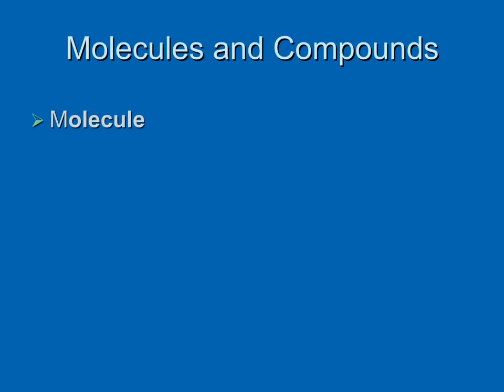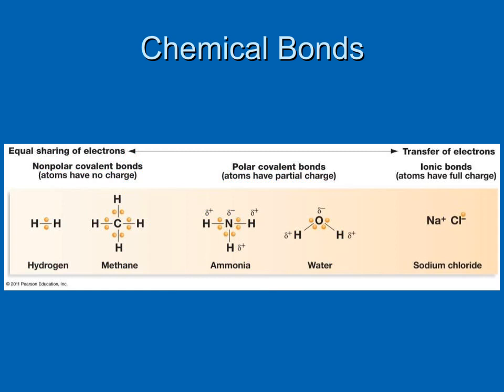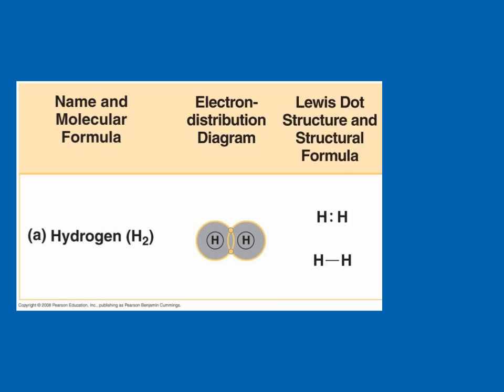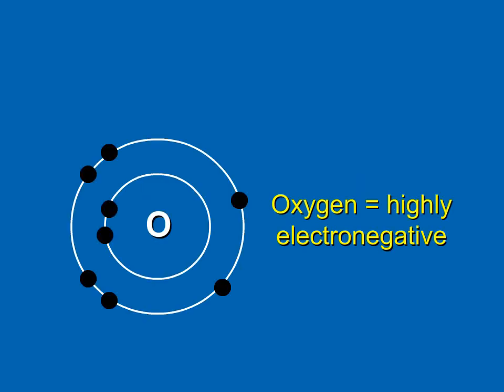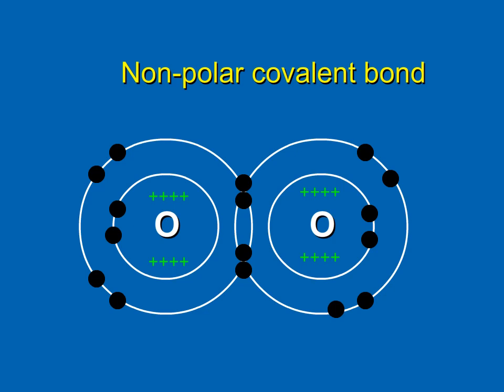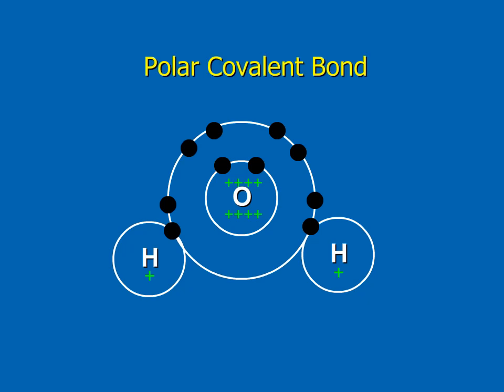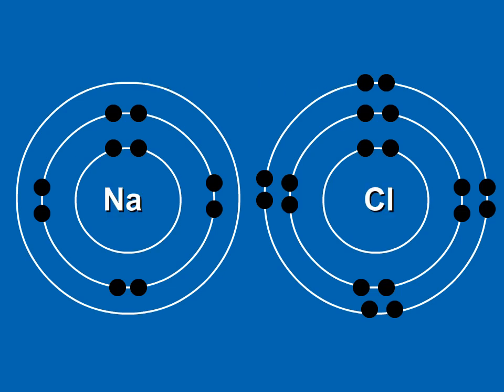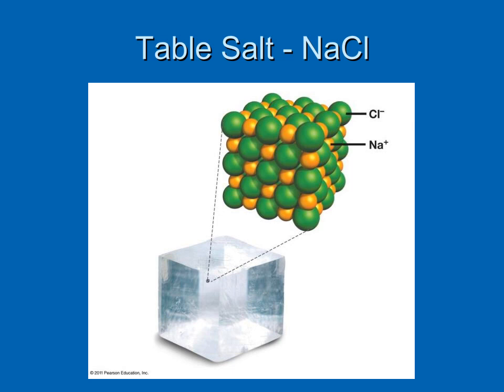2Bonds 1406 2019